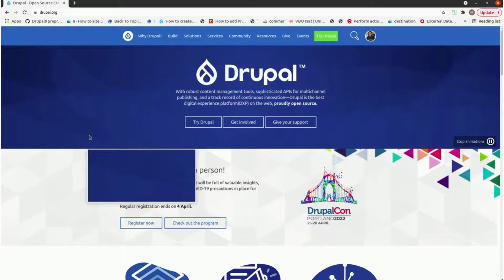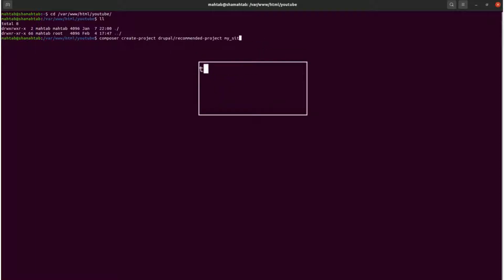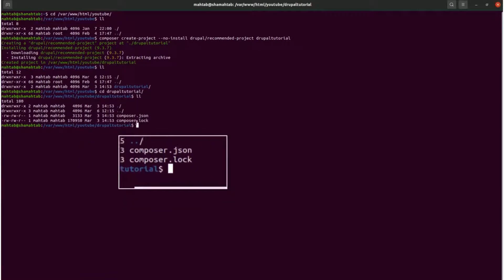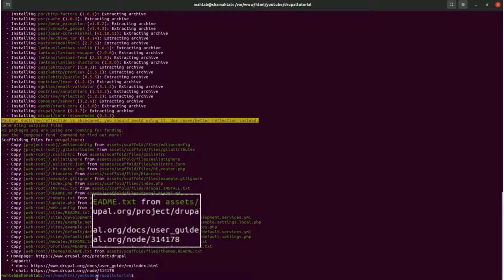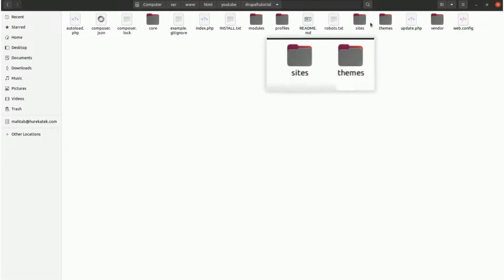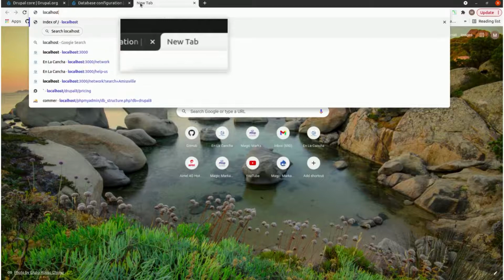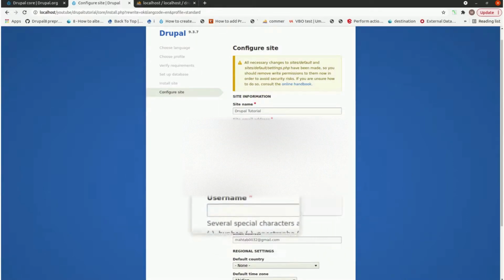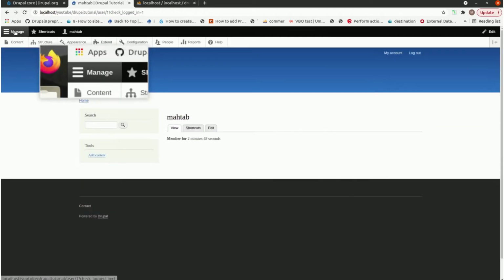How To Win Clients And Influence Markets with DRUPAL INSTALLATION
Drupal Installation |  Using Composer to Install Drupal and Manage Dependencies
How to Install Drupal with Composer?

Nowadays, the recommended way to install Drupal is via Composer. It can be used to both – Drupal core and the contributed modules or themes installation. Check out our short but profound step-by-step Drupal Composer installation guide.